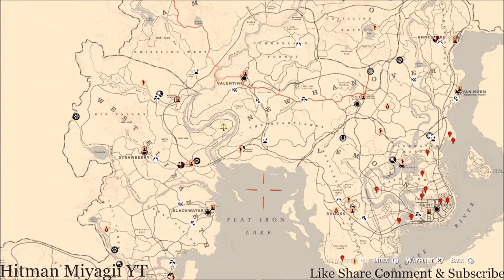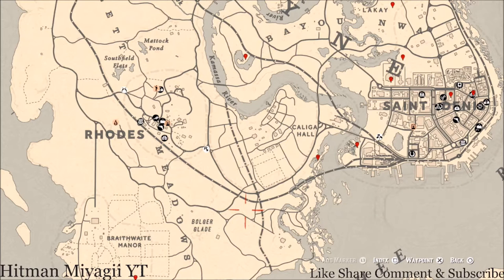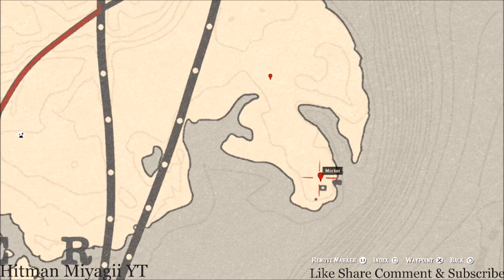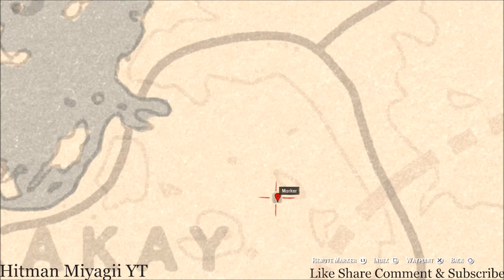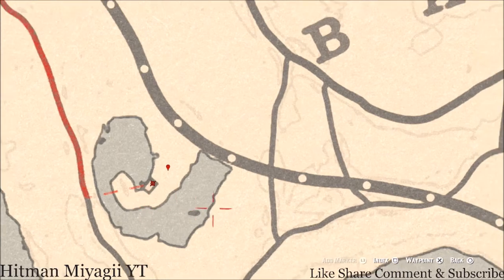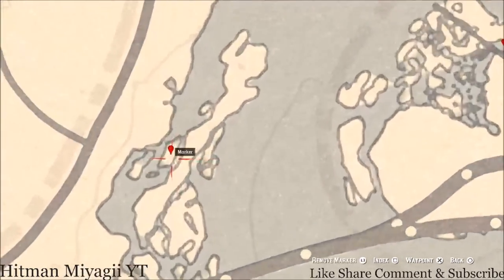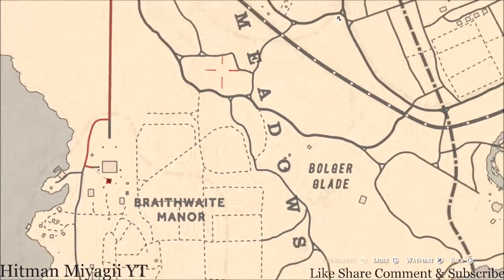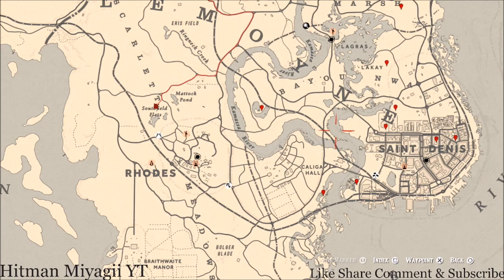Red Dead Online Daily Cycle Update For July.28th 8pm EST until July.29th 8pm EST